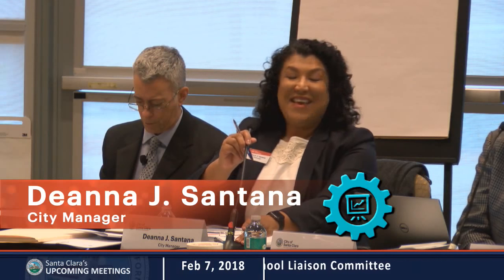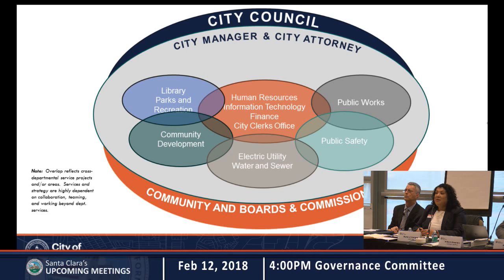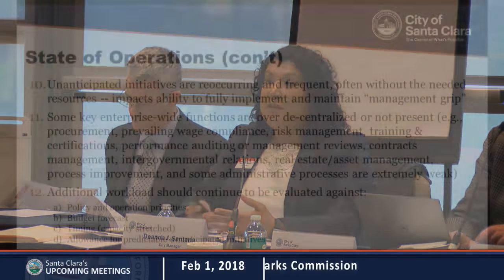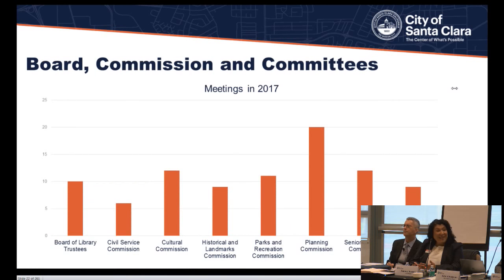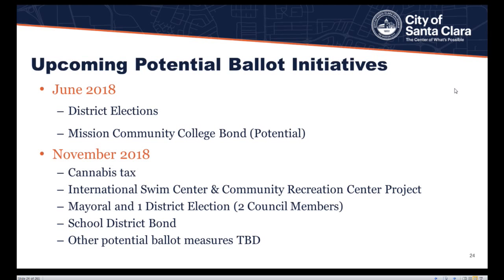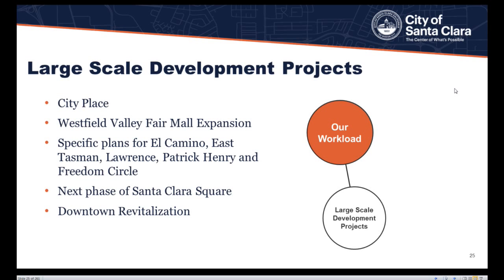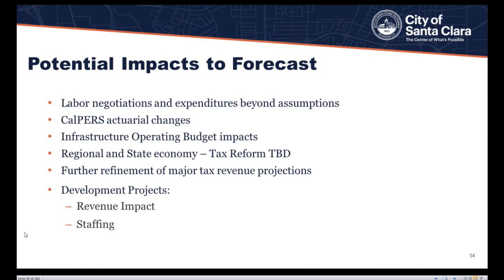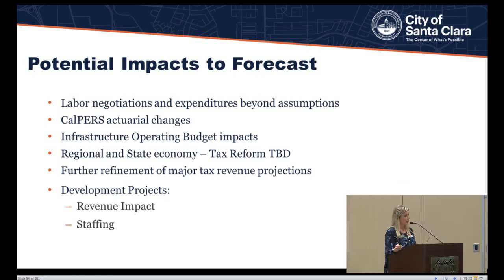Copy of Council Operational and Strategic Priority Setting Retreat 01/19/2018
Council Operational and Strategic Priority Setting Retreat